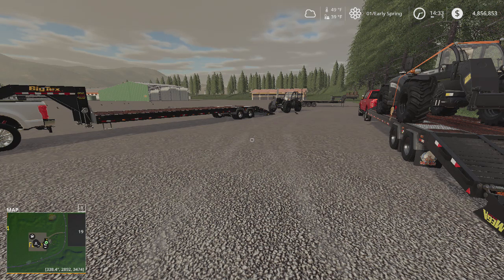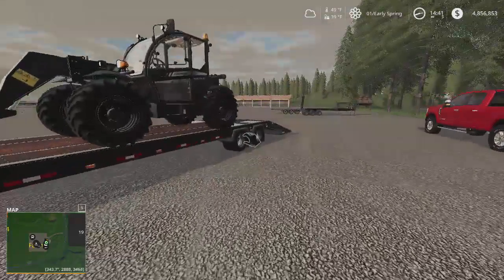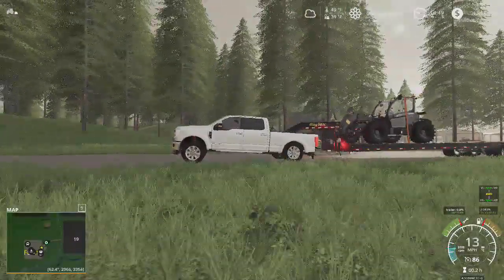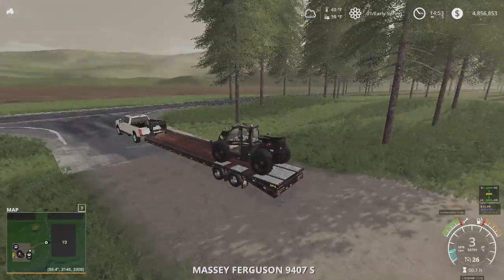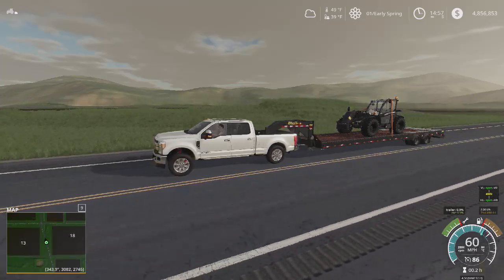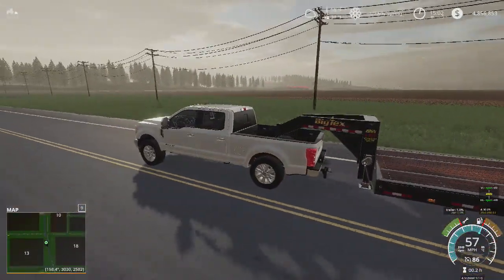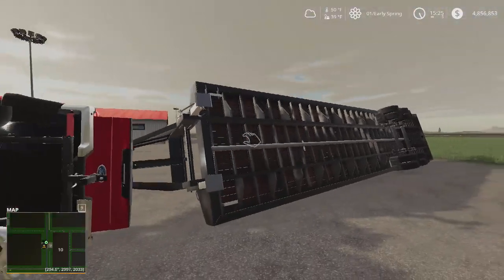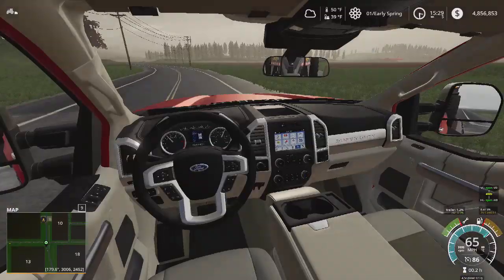FS19 - Towing and hauling challenge - ( Ford F-250 )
EXP19 FORD F-250 SUPERDUTY 2017 V1.0